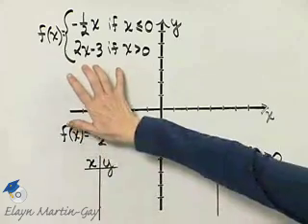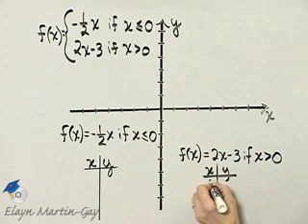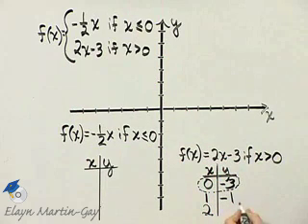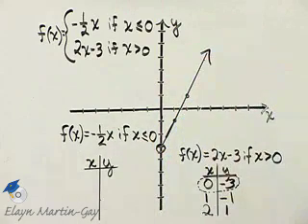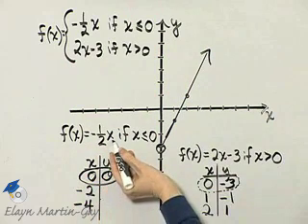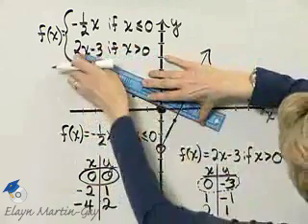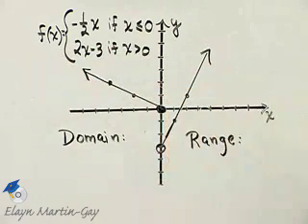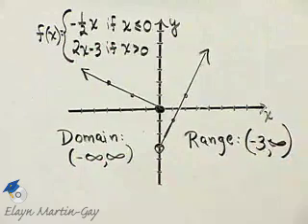Martin-Gay Beginning & Intermediate Algebra Ch 8 Ex 19